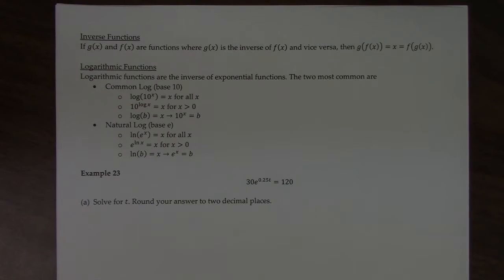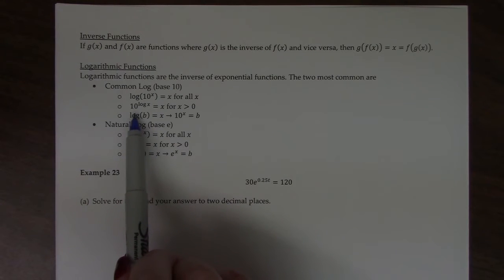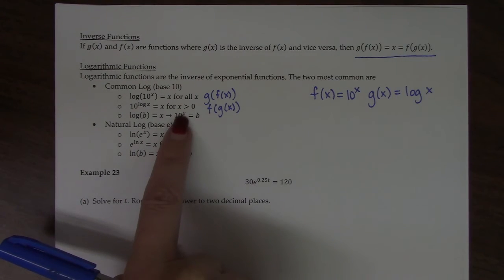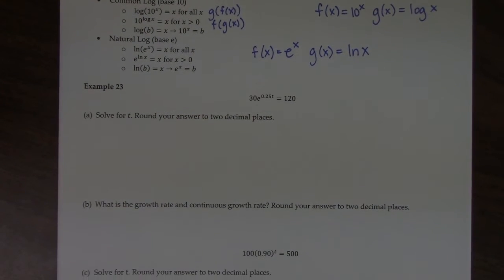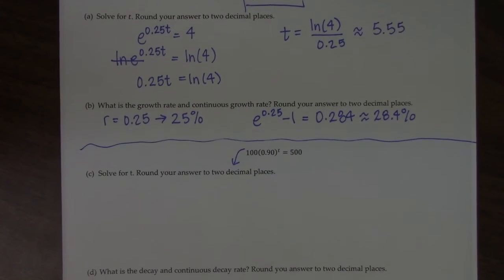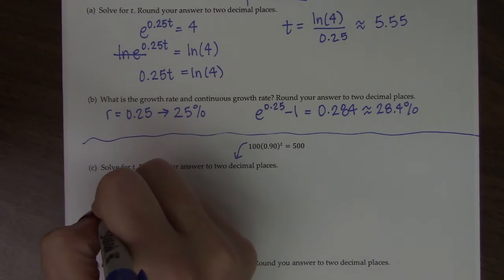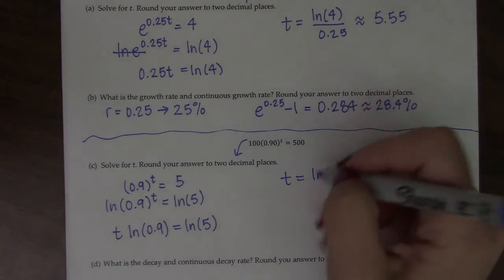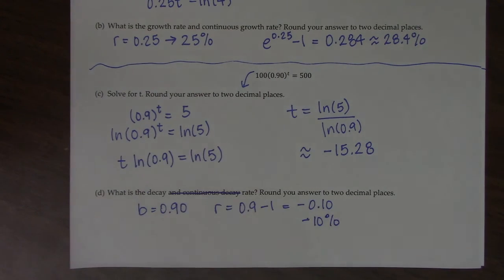Sec 5.4 Example 23